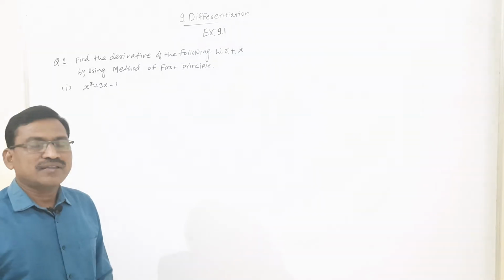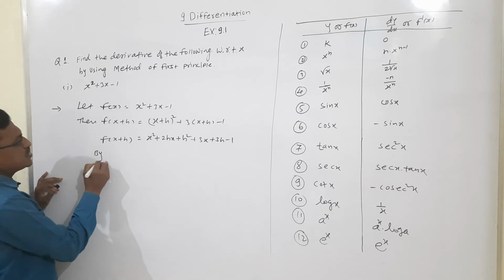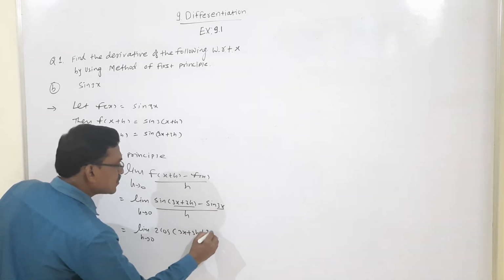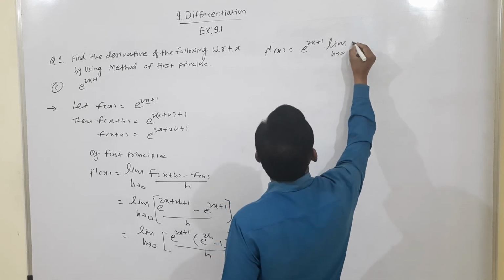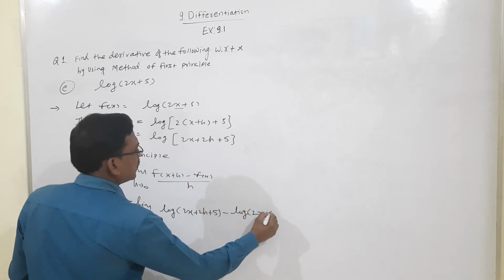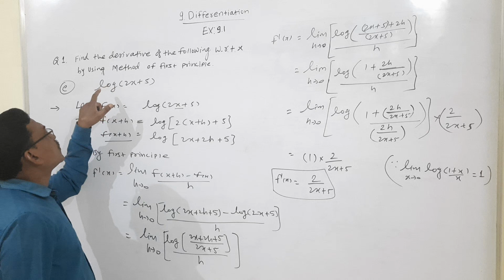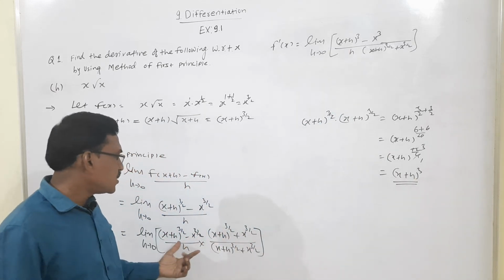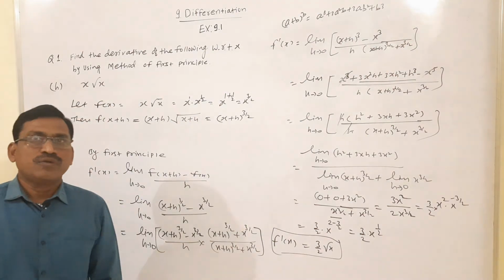XI - Mathematics - Differentiation3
XI - Mathematics - Bange sir - Differentiation 03